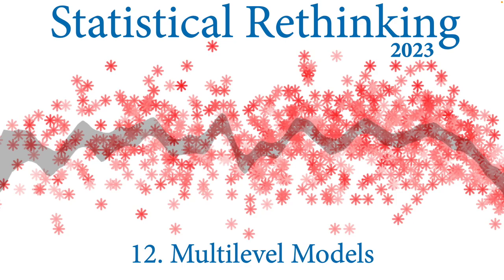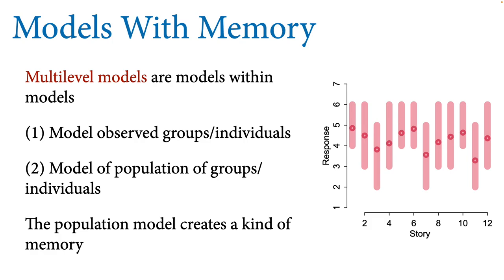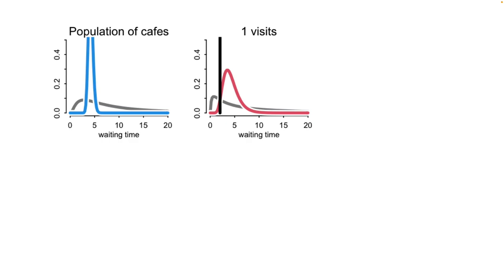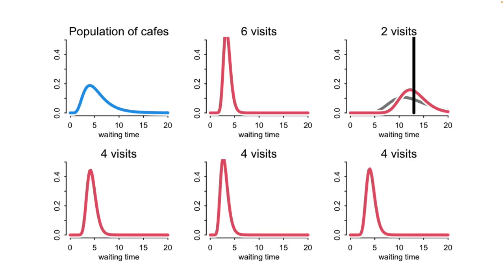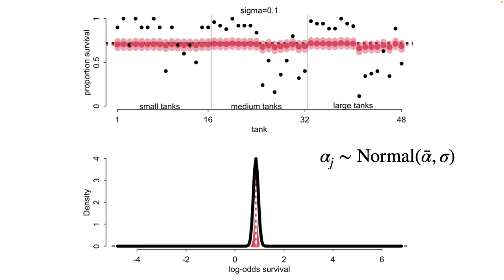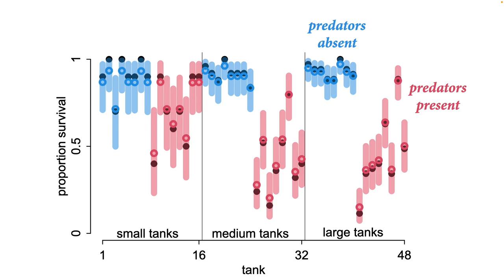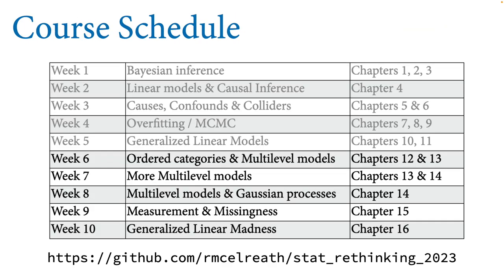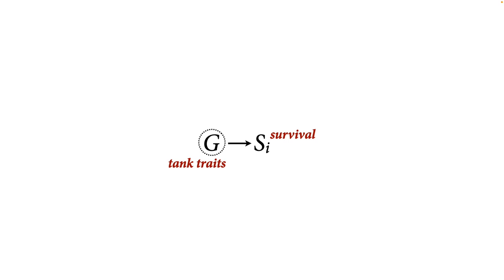Statistical Rethinking 2023 - 12 - Multilevel Models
Outline
00:00 Introduction
04:29 Multilevel models
13:50 Partial pooling
16:53 Reedfrogs
22:17 Hyperparameter tuning through crossvalidation
31:23 Pause
32:02 Learning the hyperparameter
46:23 Summary and outlook
54:45 BONUS Mundlak machines